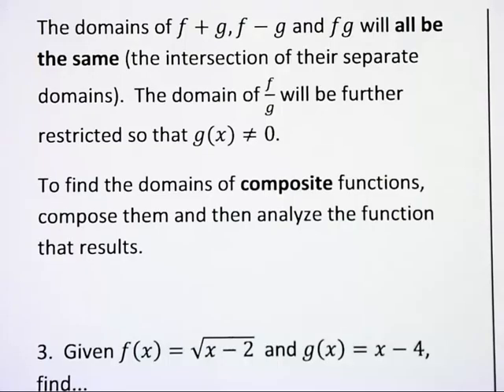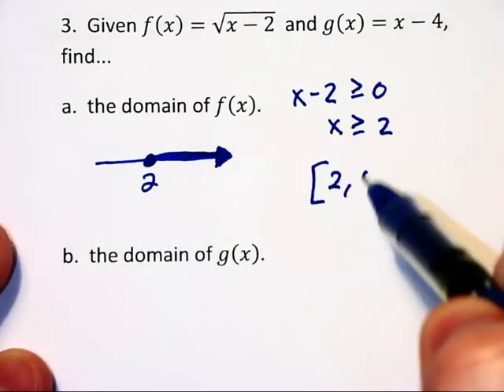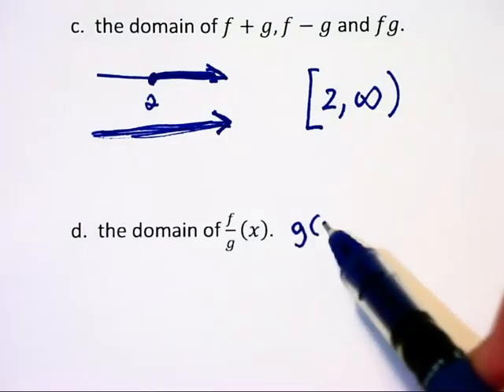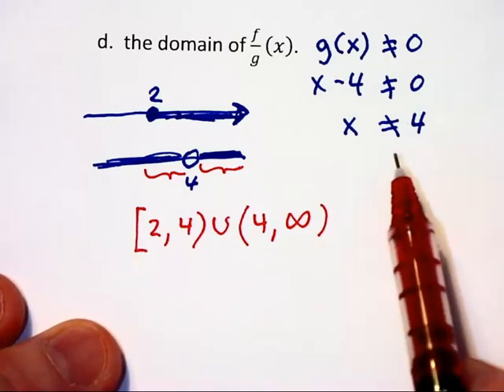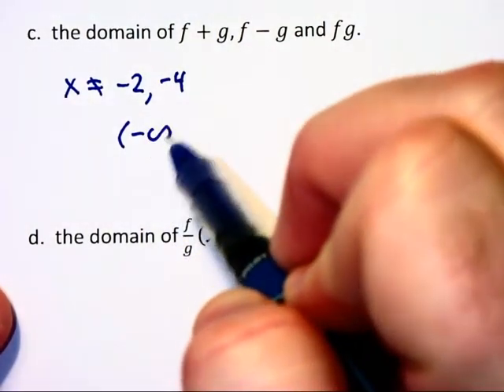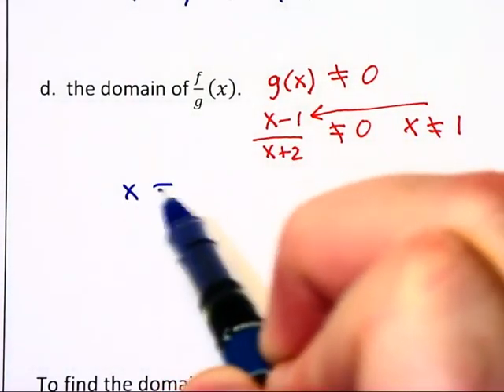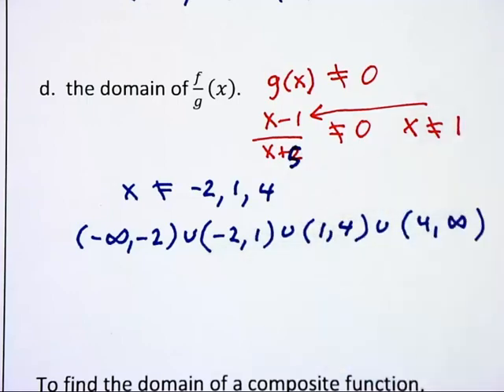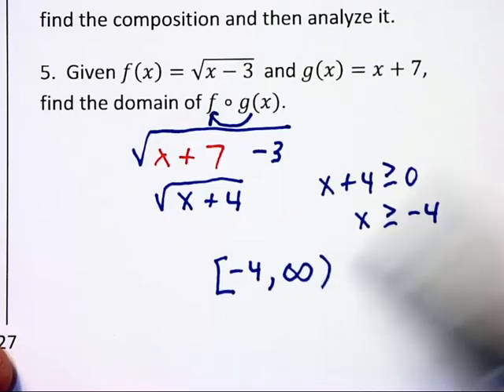3.4b - Finding the Domain of Combined and Composite Functions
This video covers how to determine the domain of a combined or composite function.